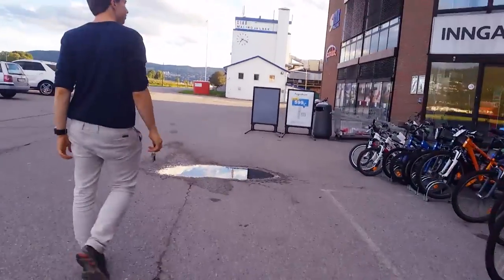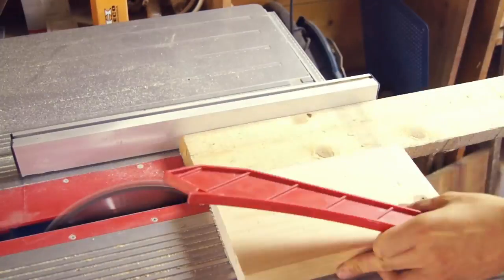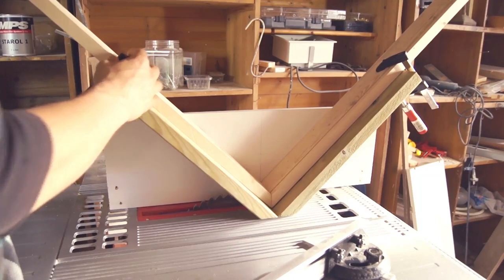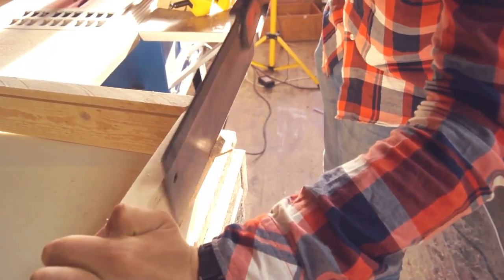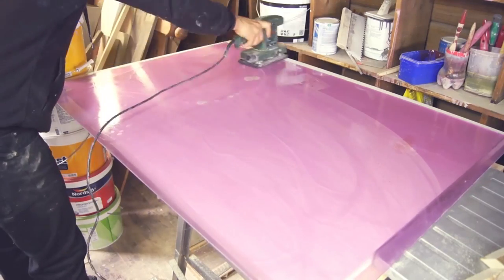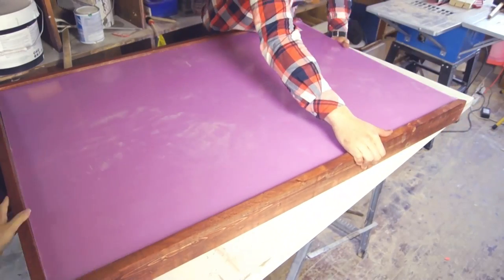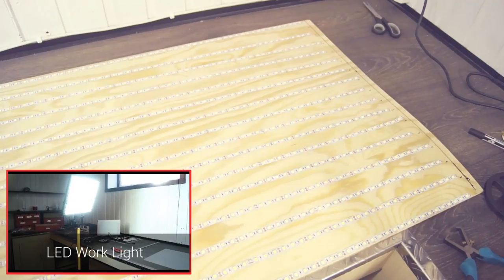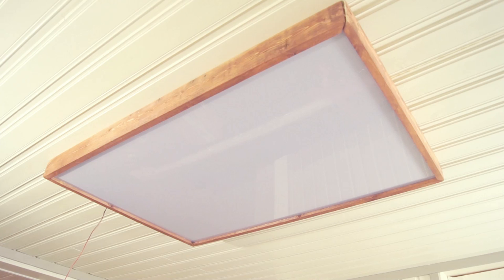Making a Reclaimed Wood Box Light || How-to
We needed a new lamp for the basement, so we decided to create one out of reclaimed wood and led strips!

Like our videos and would like to help out?

In this video we're using reclaimed wood from pallets to create an indoor ceiling lamp, not different from a light box. The process of reclaiming the wood from pallets is not shown, as it was done some time ago. The light itself comes from LED strips, we used SMD5050 (both cold white and warm white), and is wired to a transformer. The light is designed to be soft and illuminating, but not sharp and bright as it is placed in a basement used as a media room.